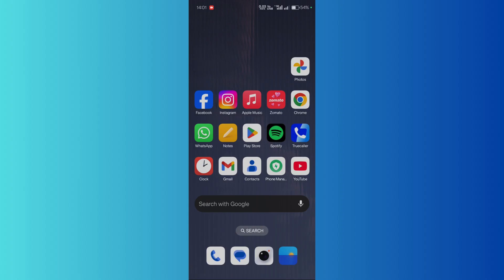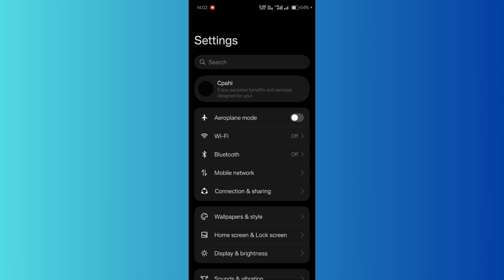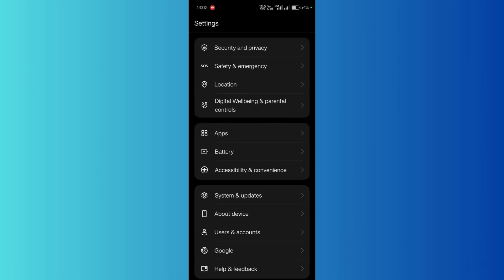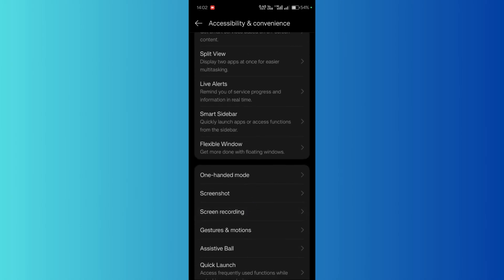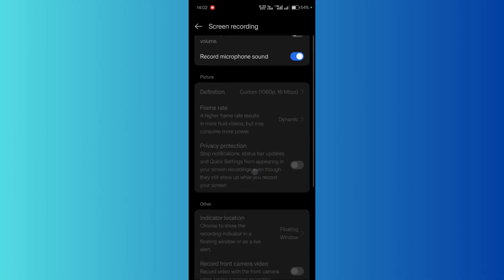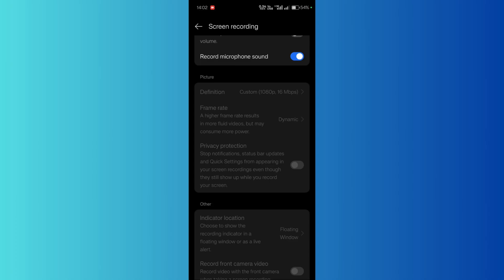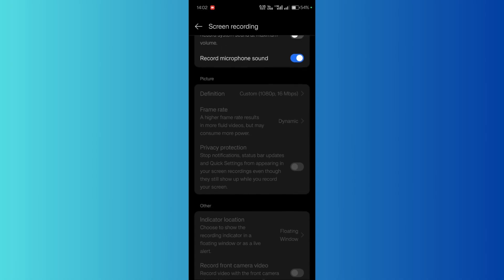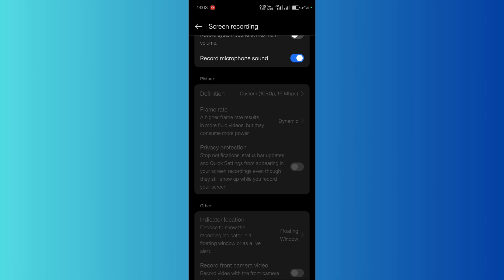How to Disable Notifications While Screen Recording on Android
Tired of notifications popping up while screen recording? 🚫📲 In this video, we'll show you how to disable notifications while screen recording on both Android & iPhone to keep your recordings distraction-free!

🔹 Steps to Disable Notifications While Recording:
✅ Enable Do Not Disturb (DND) mode 📵
✅ Use Game Mode or Focus Mode 🎮
✅ Disable app notifications manually ⚙️
✅ Customize settings for screen recording

🔥 Follow these steps to get clean, uninterrupted screen recordings!